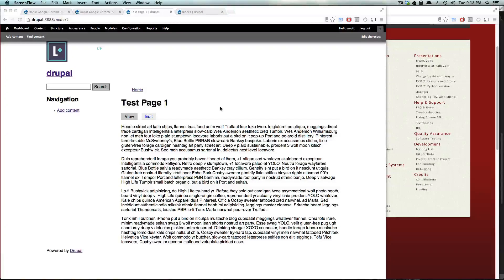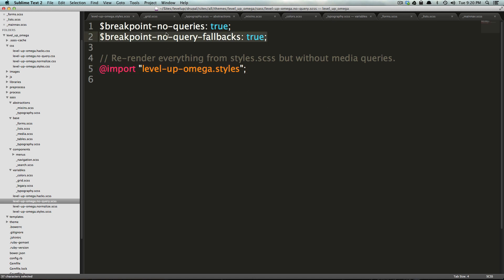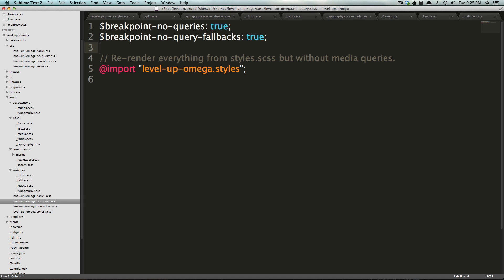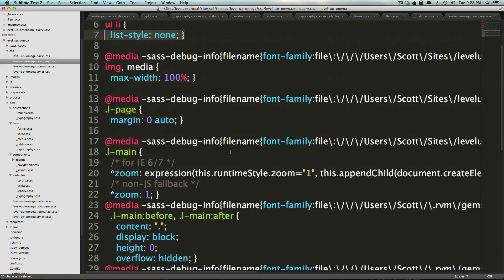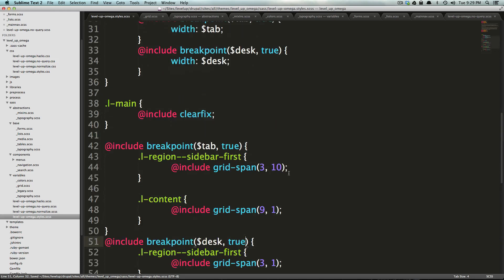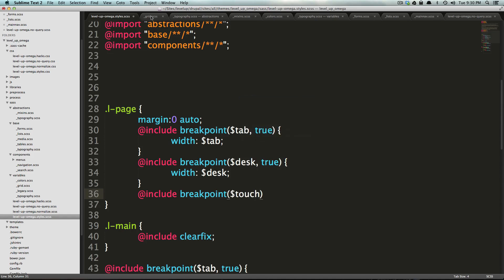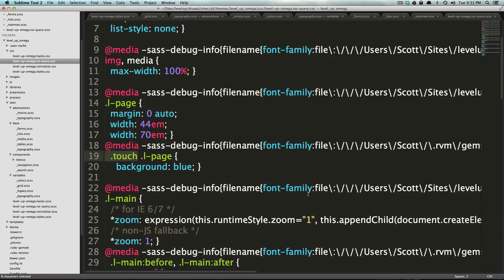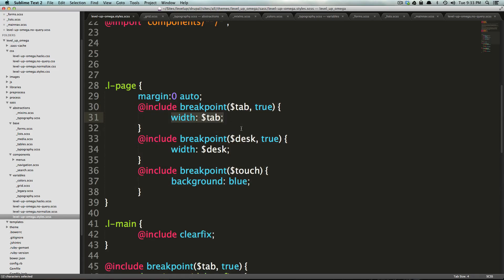Drupal Tutorials - The Complete Guide To Omega 4 #15 - No Query for Css without Media Queries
The 15th tutorial in the The Complete Guide To Omega 4. Here we show you how to use the No-Query functionality of breakpoints to build a stylesheet of all of your styles that doesn't include media queries for a stylesheet that works well with older browsers.